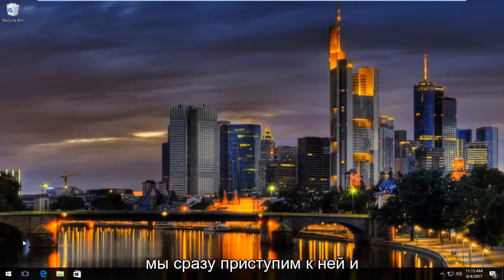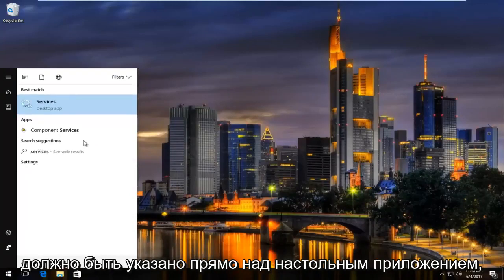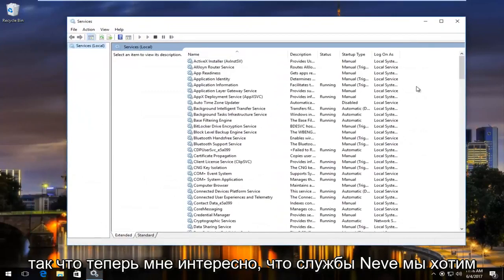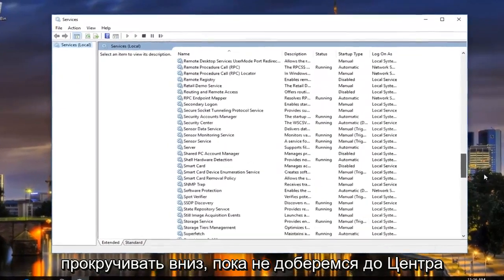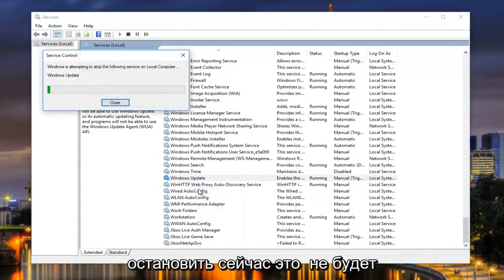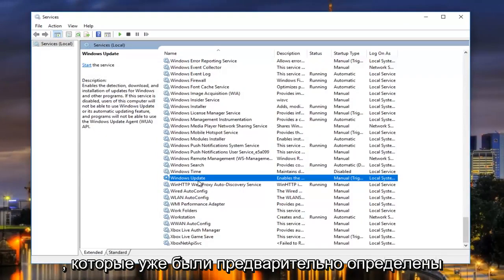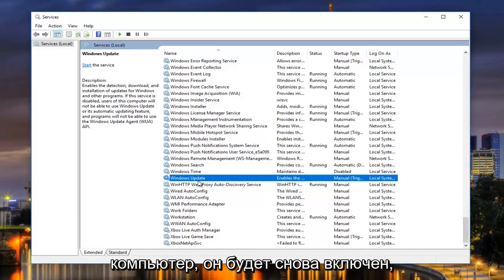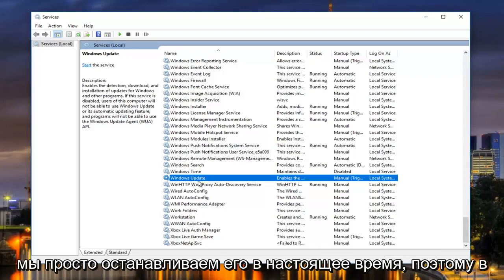Помощник по обновлению до Windows 10 зависает на 99 %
Если вы застряли с помощью помощника по обновлению до Windows 10, это руководство предоставит обходной путь.

В частности, у пользователей Windows возникают проблемы с обновлением до Windows 10. Каждый раз, когда пользователи пытаются обновить свой ПК с Windows 7, обновление до Windows 10 зависает на 99% в течение нескольких часов (12 часов или более 24 часов). Он остается таким в течение часов. Что ж, это очень расстраивает даже самого спокойного человека в мире. Ваш экран показывает, что установка завершена на 99% в течение нескольких часов, и ничего не происходит, даже не появляется всплывающее окно с сообщением об ошибке.